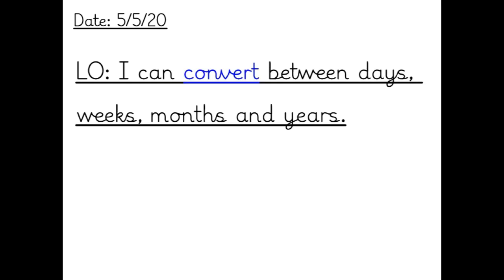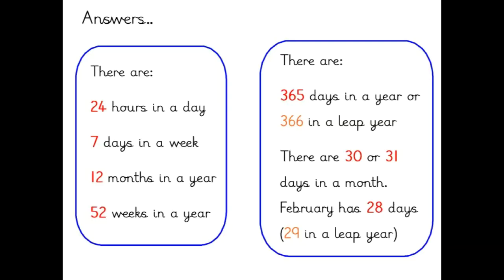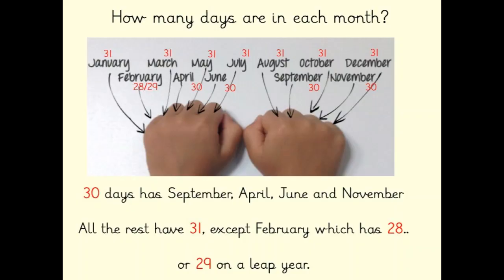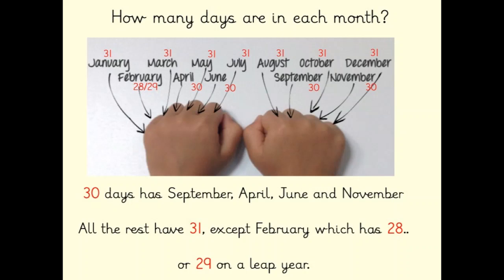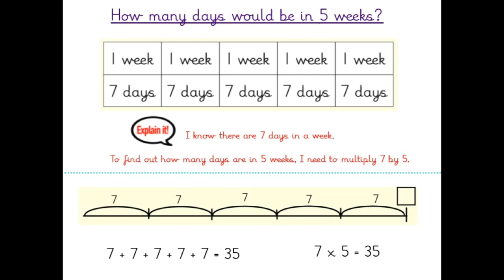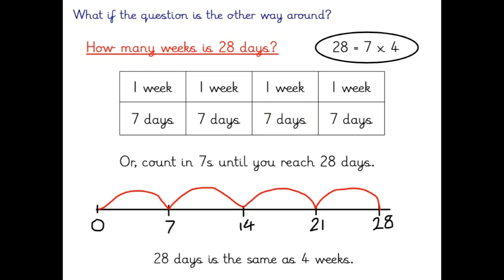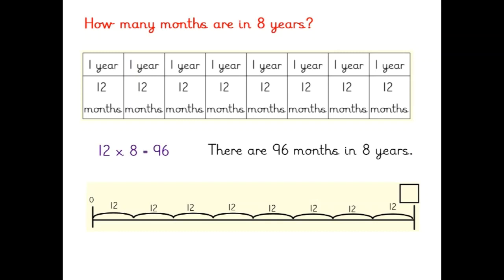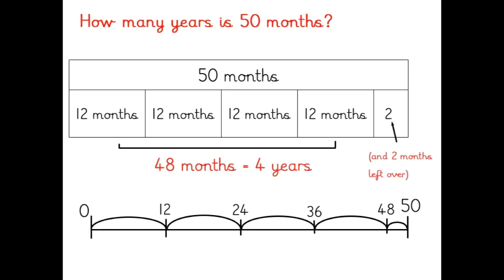Year 4 Maths - Tuesday 5th May 2020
Converting days, weeks, months and years.